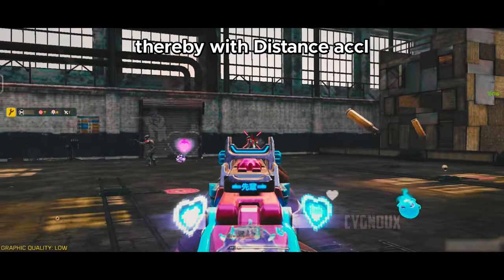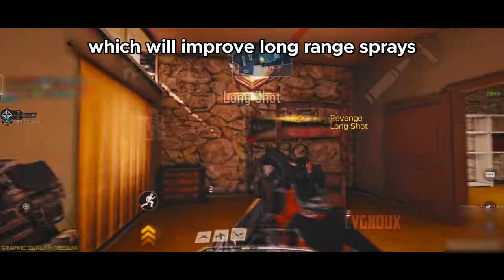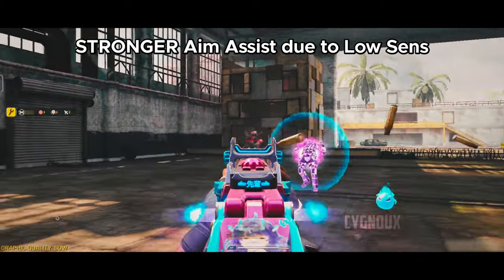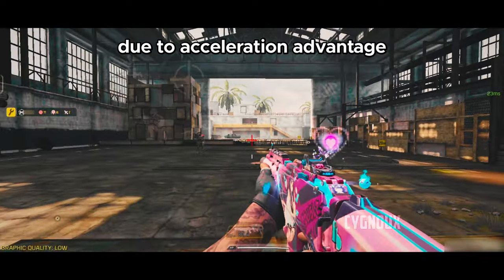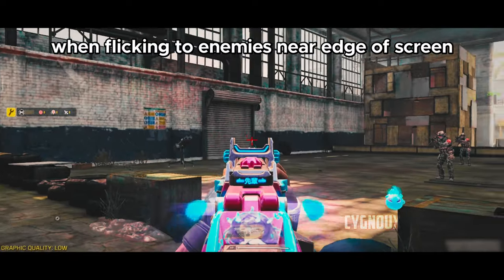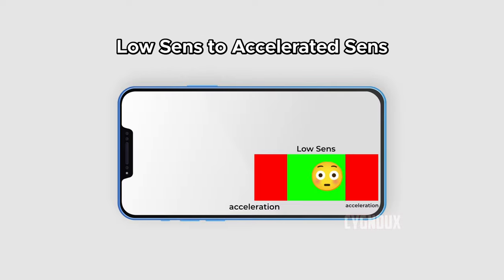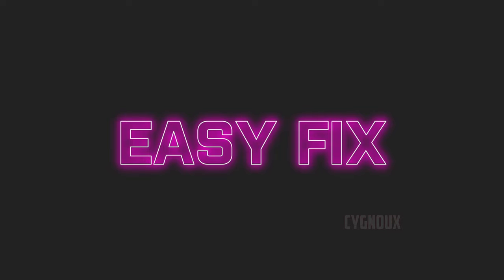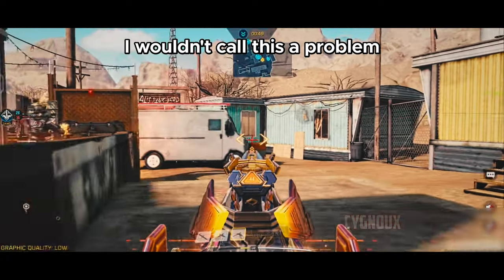Improve Your Aim INSTANTLY: Use Distance Acceleration (CODM)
Improve Your Aim INSTANTLY:  Use Distance Acceleration in COD Mobile! Secret Trick to Get More Aim Assist: Distance Acceleration vs Speed Acceleration CODM. Which is better? Fixed Speed or Speed Acceleration? Neither cause Distance Acceleration is BEST in Call of Duty Mobile